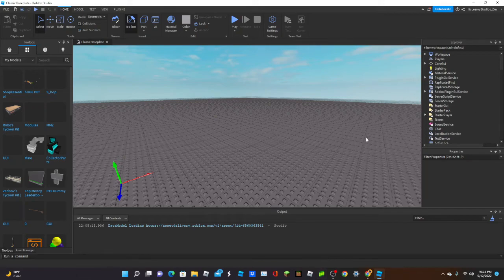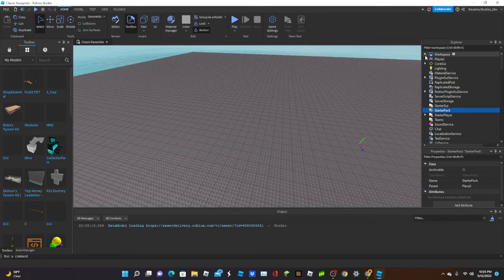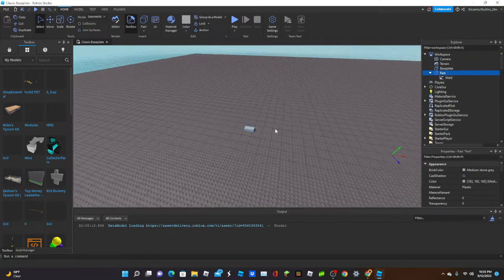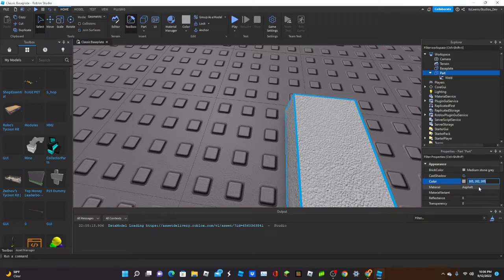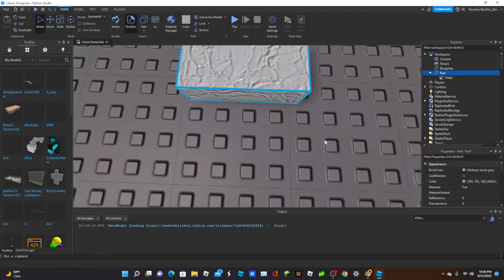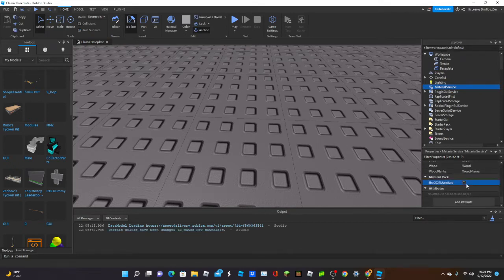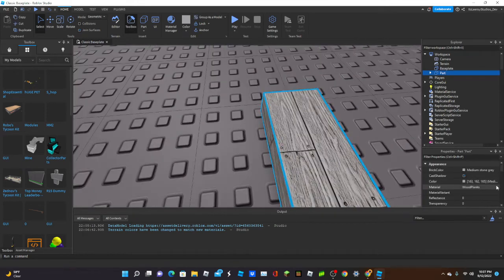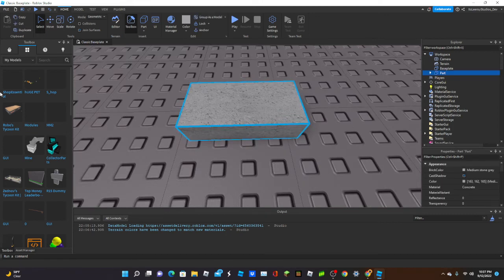HOW to Get Old Textures Back - Roblox Studio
If you don't like the new textures, then watch this video